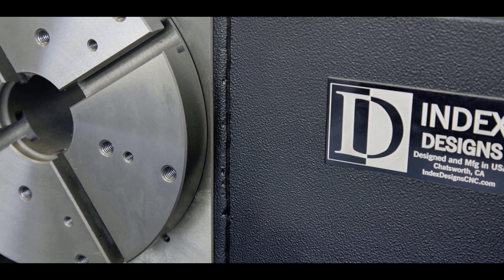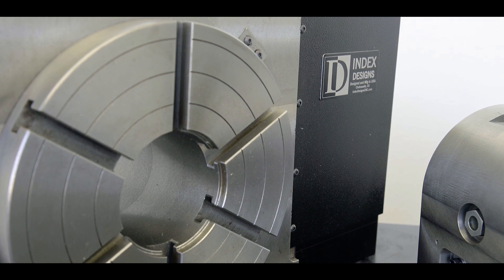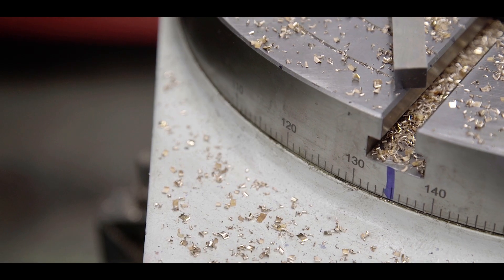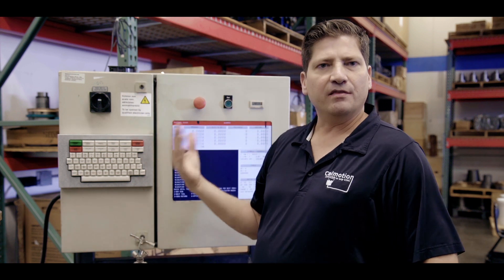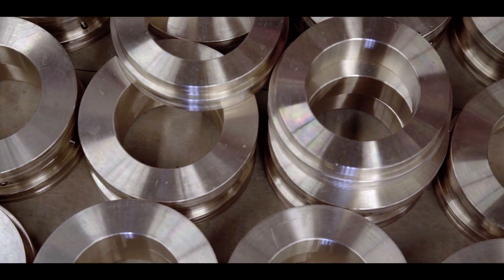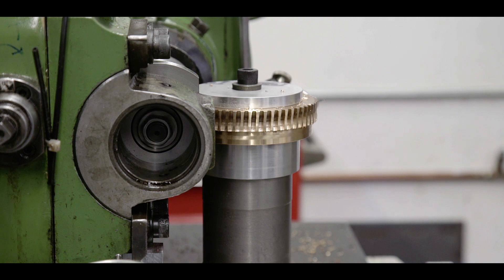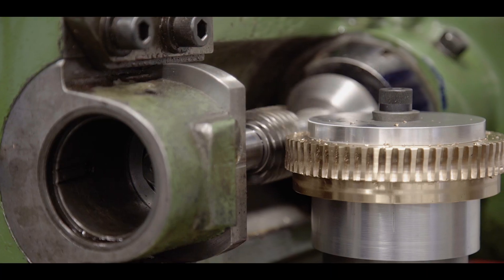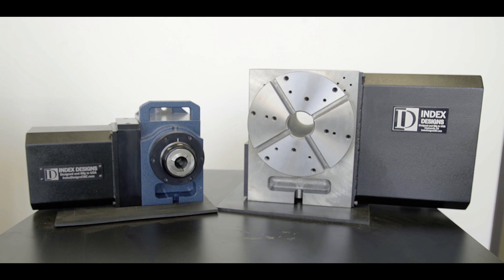Calmotion 527F Gear Machine Retrofit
The 527F was used to add CNC capability to a manual gear cutting machine used by Index Designs. This is just an example of the many uses of the 527F as a retrofit control on old iron to bring new life to manual machines.

The 527F control is a full-featured digital control engineered with easy to use command line prompts for quick set-up and flexible operation. The form factor of the hardware is designed to replace the legacy CNC 88 family used in Fadal Maching Centers* and is a drop in retrofit control with next to no installation required.  Based on an embedded platform and multi-processor core, the 527F uses a parallel processing control architecture to ensure the fastest control loop updates possible without the burden of an operating system. The 527F fits in the same card cage as the CNC88 family and uses the same wiring harnesses for connection to the amplifiers, encoders, spindle drive,... The replacement to remove the legacy cards and replace with new is less than 10 minutes. The backplane is used for power and ground only. Communication between the cards is done with CAT5 connectors that are easily installed across the front of the card set. The mill interface card remains in the card cage, all other cards are removed and replaced. The 527F requires a VGA monitor, older CRT monitors using NTSC input must be upgraded to take advantage of the screen design.

*Fadal is a registered trade mark of Fadal Machining Centers